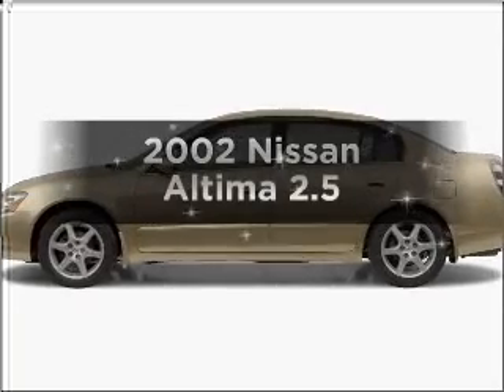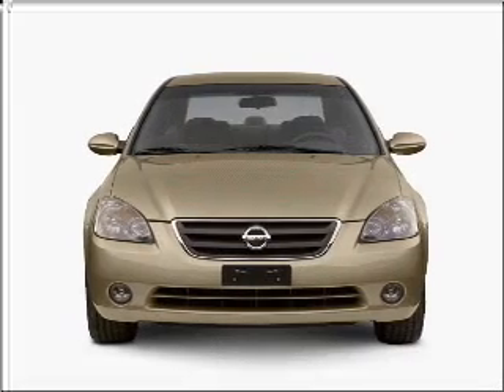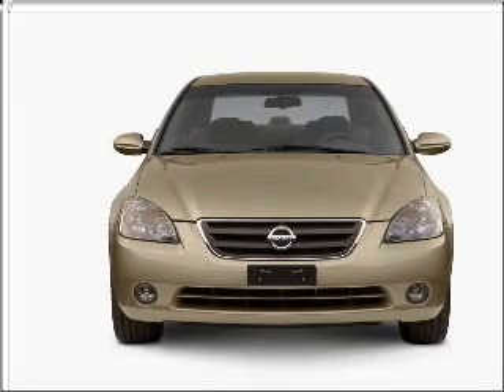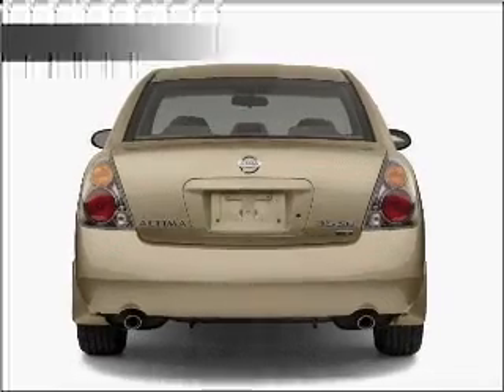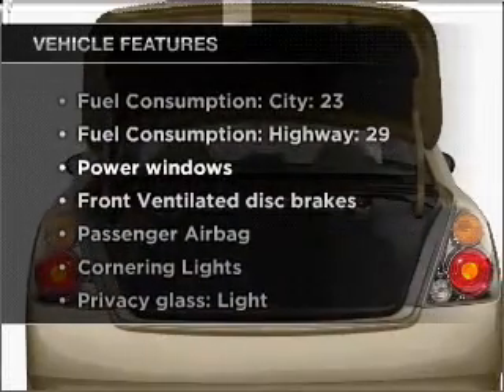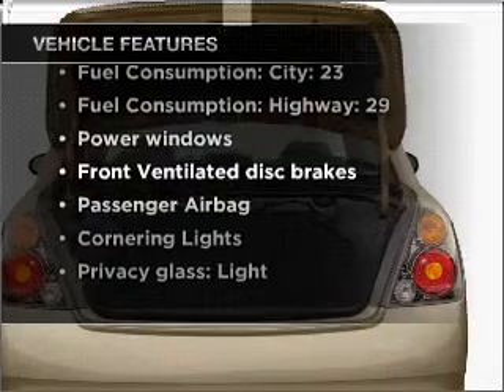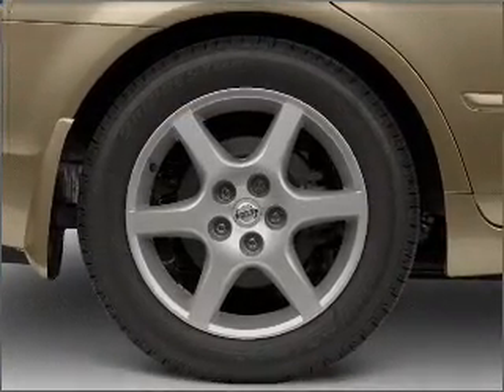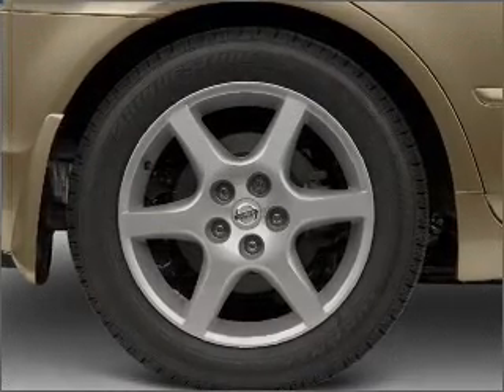2002 Nissan Altima - Levittown PA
Year: 2002
Make: Nissan
Model: Altima
Trim: 2.5
Engine: 2.5 liter inline 4 cylinder 16 valve
Transmission: 4-Speed Automatic
Color: Silver
Mileage: 127829
Address:
7505 Bristol Pike